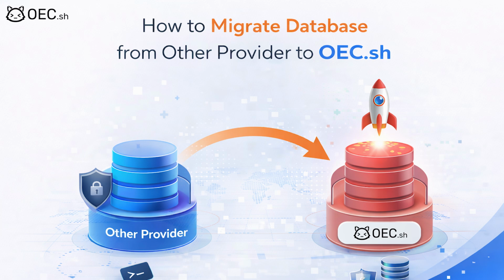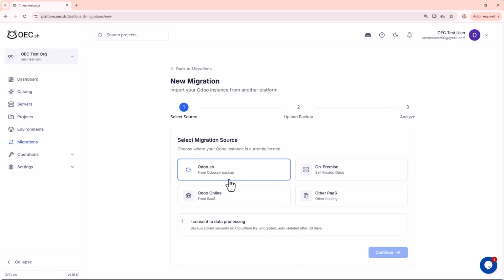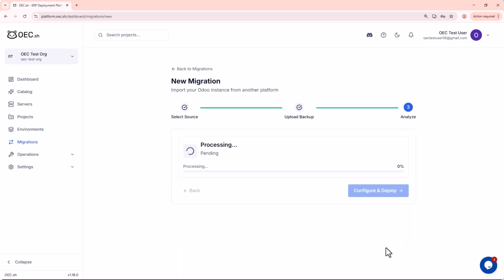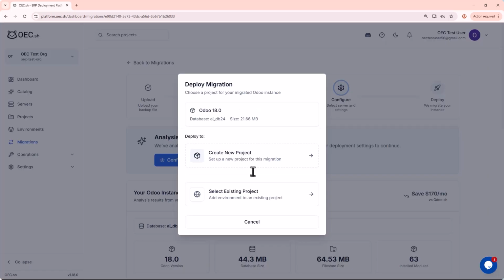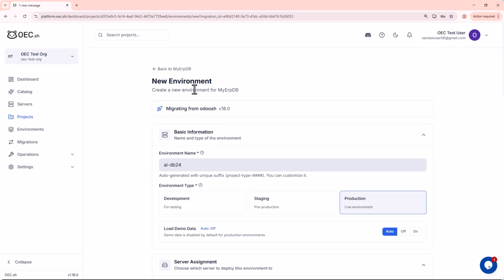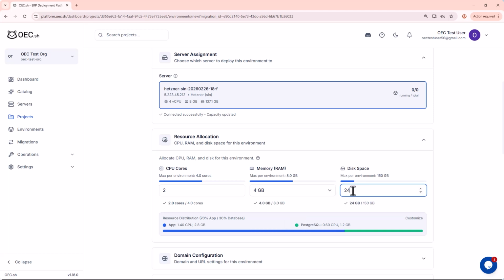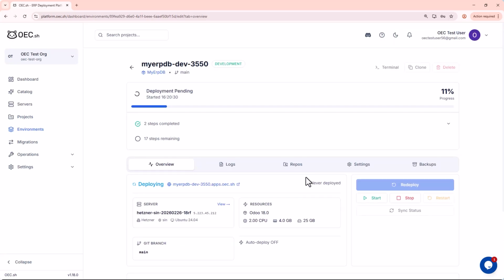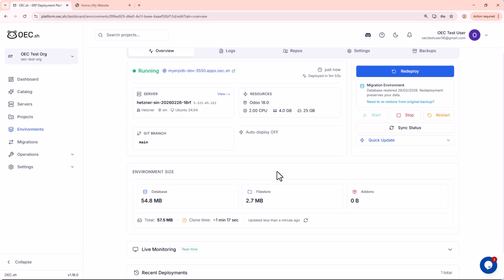Migrate Database from Other Provider to OEC.sh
Learn how to migrate your Odoo database from another hosting provider to OEC.sh.

Database migration allows you to move your existing Odoo environment to a more flexible and powerful deployment platform.

In this tutorial you will learn:

• Odoo database migration process
• Moving environments safely
• Ensuring minimal downtime
• Managing migrated environments

OEC.sh makes it easy to migrate and manage your Odoo deployments on any cloud.